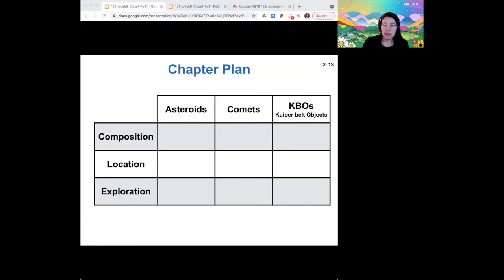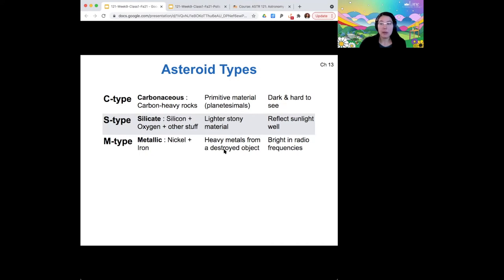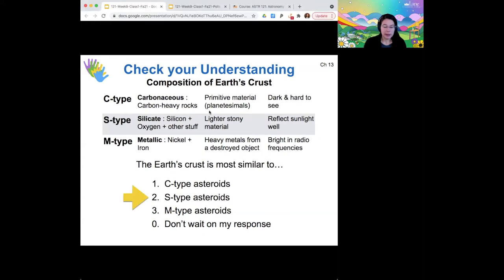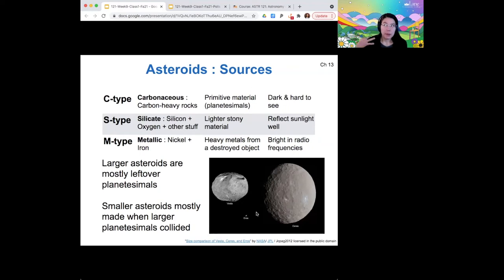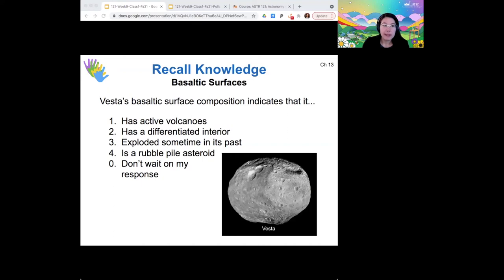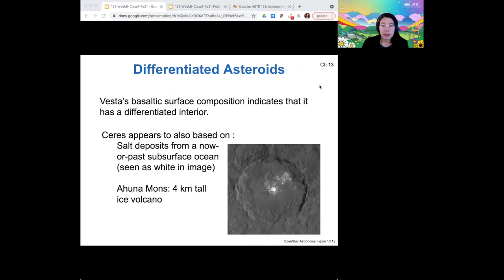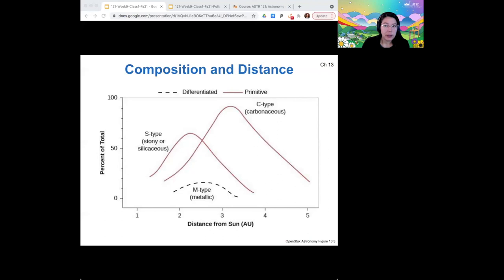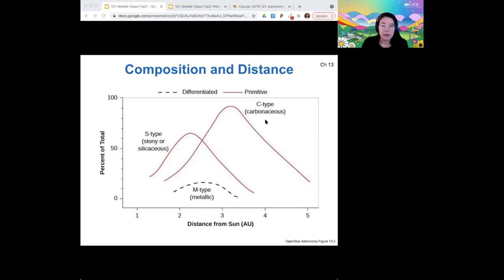121 9-1-1 Asteroid Compositions